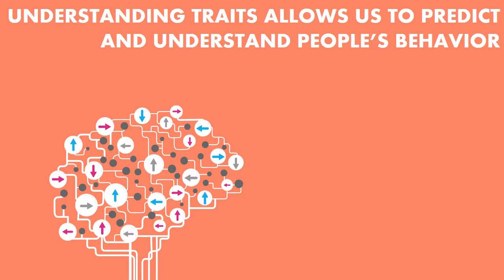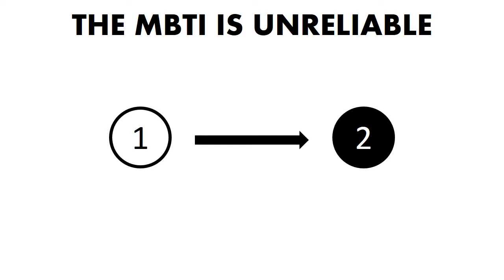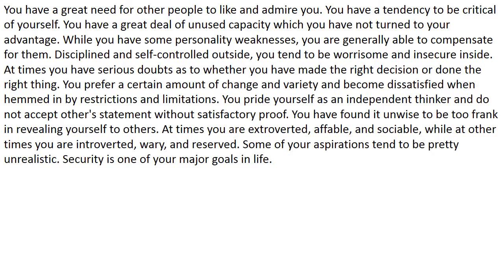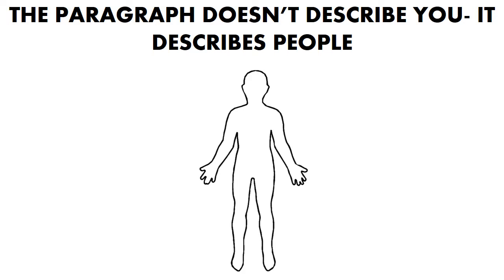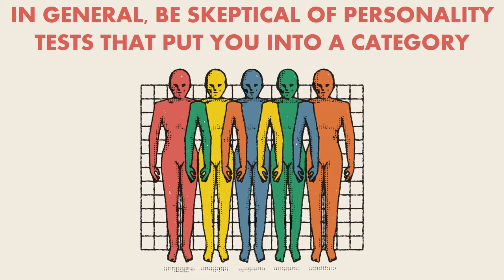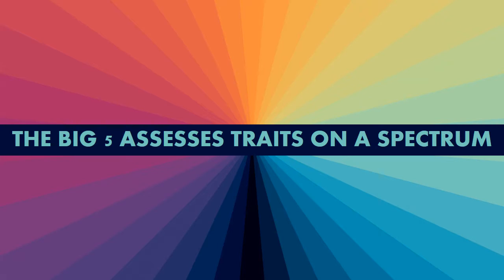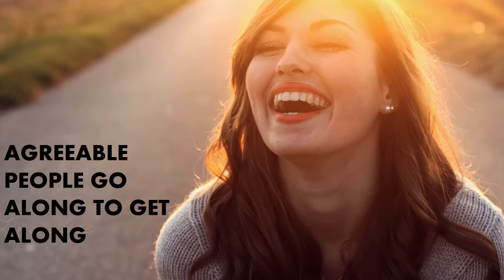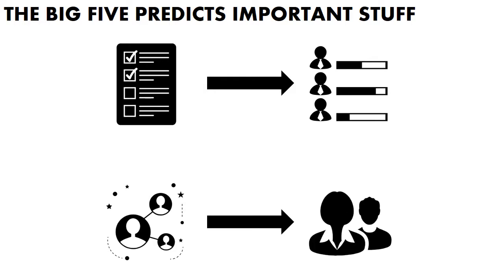LEAD VID Traits Full